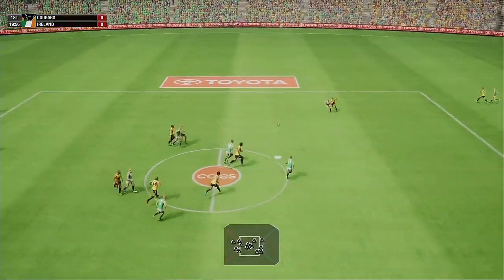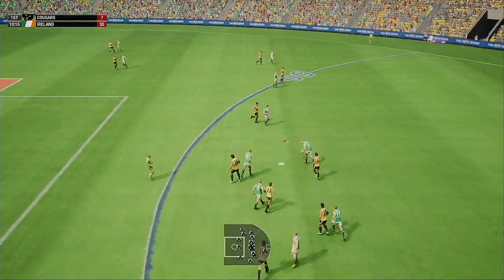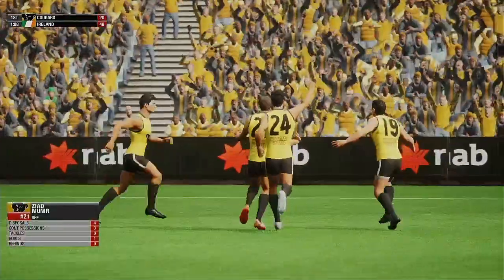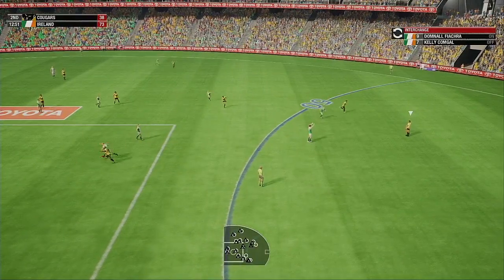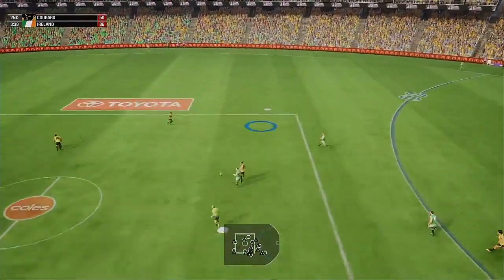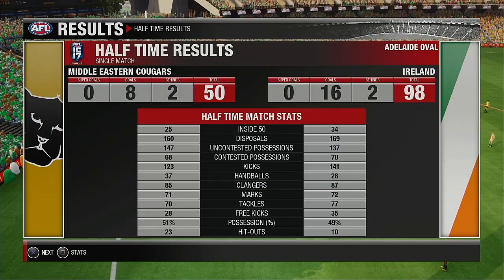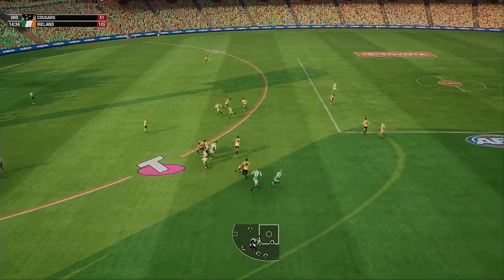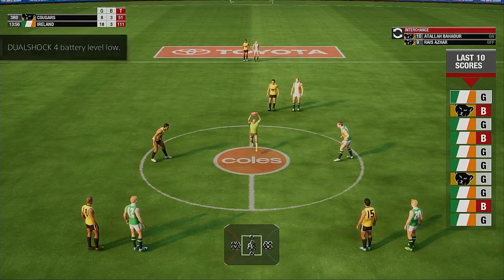2021 International Cup Finals Series Qualifyer Round Middle East VS Ireland